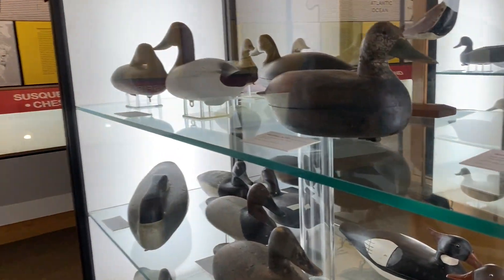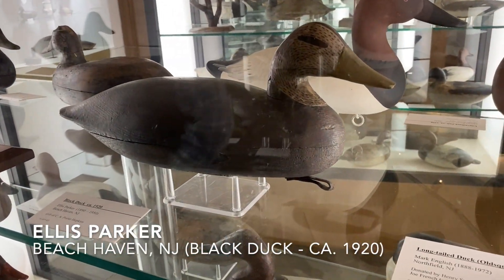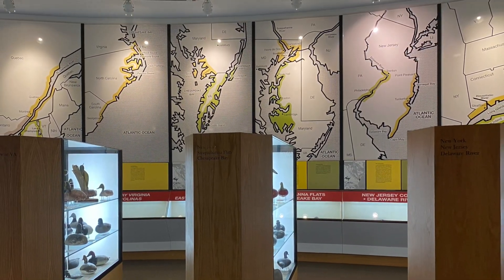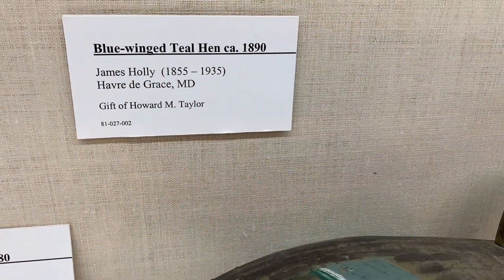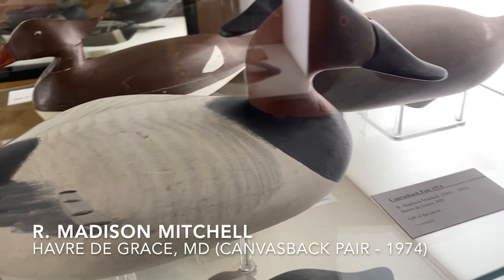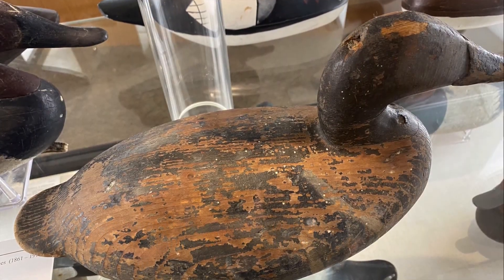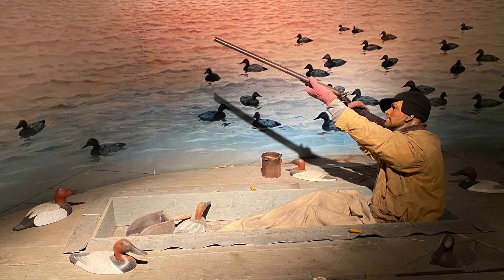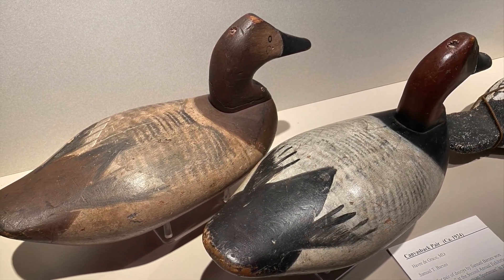Decoy Study Gallery Tour, Part 3: Upper Chesapeake Bay & NJ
This week in our continuing tour of the Henry A. Fleckenstein, Jr. Decoy Study Gallery, Ward Foundation Chairman Rich Smoker is joined remotely by Vice-Chairman Dr. Darrell Hagar, as they guide you through the decoys of the Upper Chesapeake Bay and New Jersey.

To learn more about the Ward Museum's exhibits and galleries,